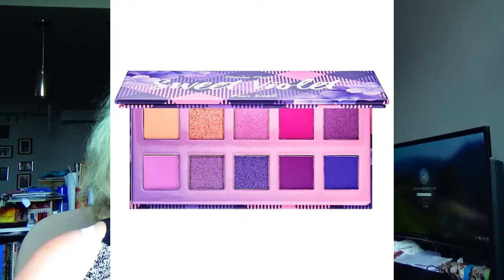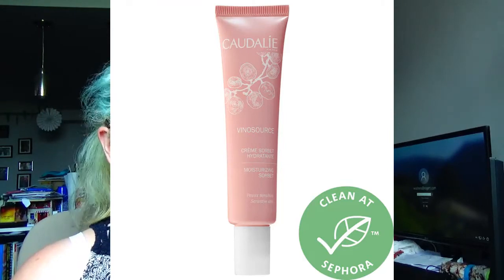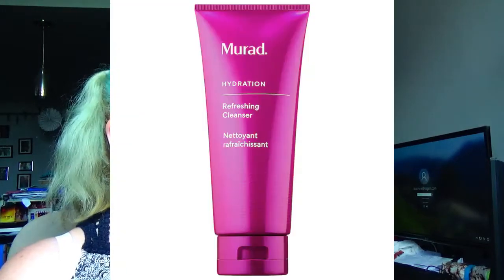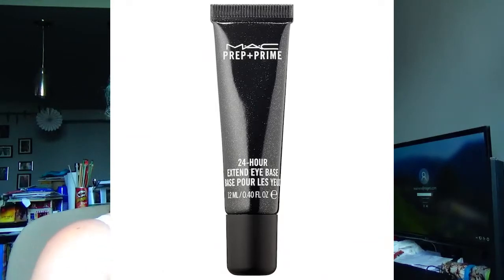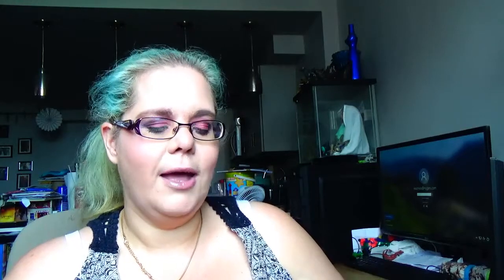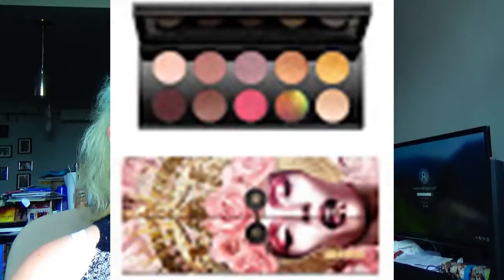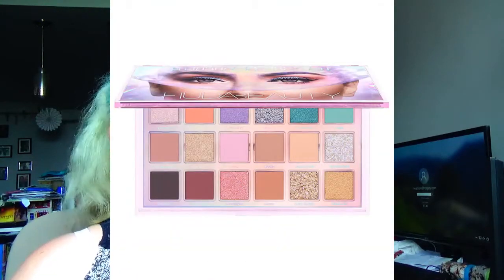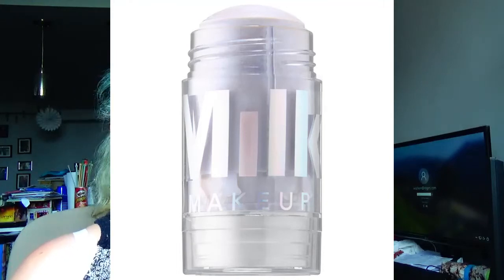Sephora $1000 Fantasy Cart tag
I did miss two items in my cart, one was the TOO FACED
Glitter Glue Eye Shadow Primer, $ 26.50 and the other is YOUTH TO THE PEOPLE Superberry Hydrate + Glow Dream Mask with Vitamin C 2 oz size for $63.00

My links
If your interested in ipsy